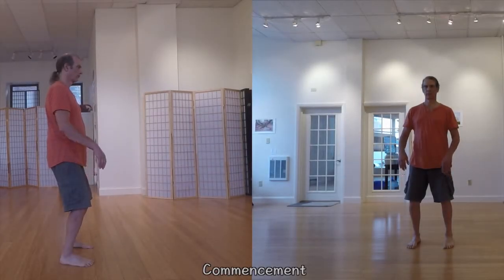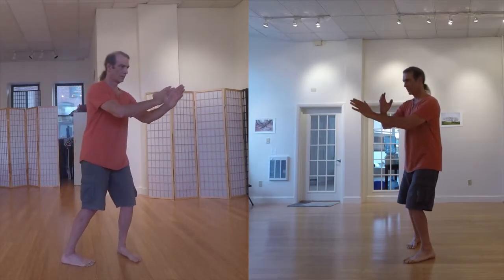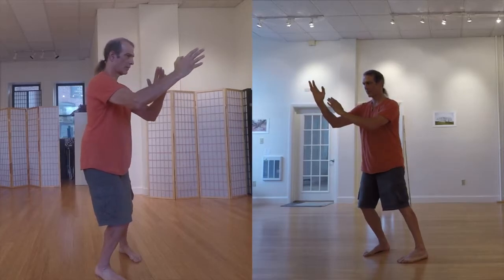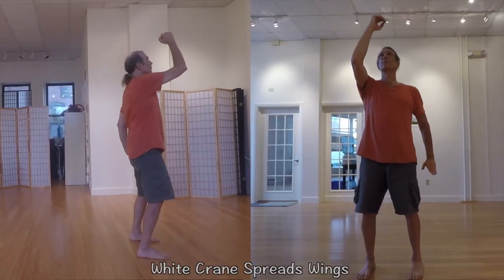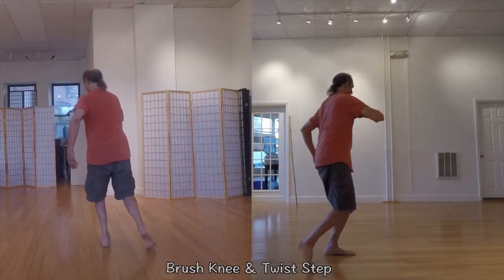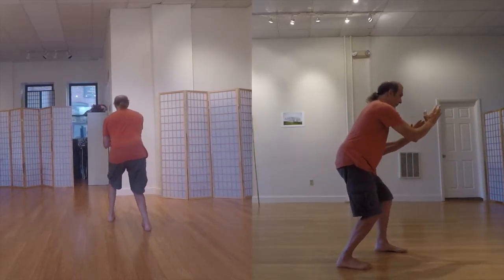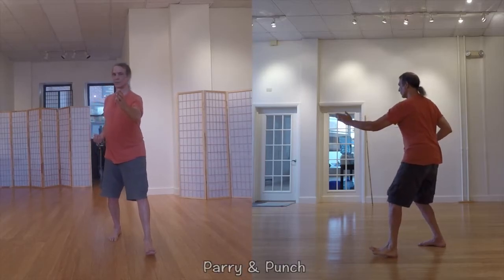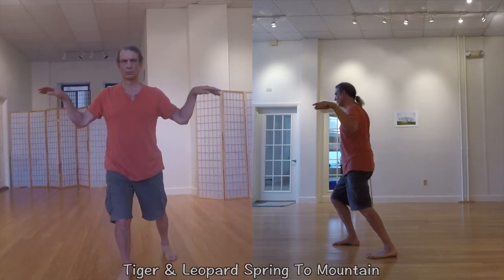Demo 1: Wu Style Taiji (Tai Chi)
This is a demonstration of the Wu Style Taiji (Tai Chi) short form, as developed by Daoist Master B. K. Frantzis, my primary taiji and qigong teacher since 1987.

The left side of the split screen shows the form as viewed from the right, while the right side shows the form from the front. This gives you a more thorough picture than any single view can, and helps to dispel some of the optical illusions that are inherent in a front-only view.

After a first viewing, you may want to turn your speakers off for undistracted visual observation, especially if watching this a number of times.

For more information on this taiji form and the many styles of qigong I teach, visit my